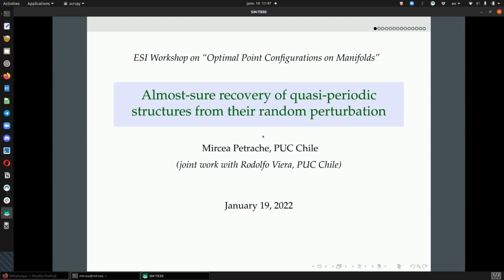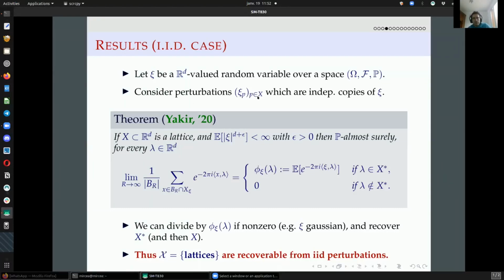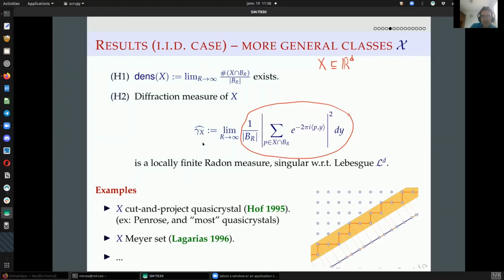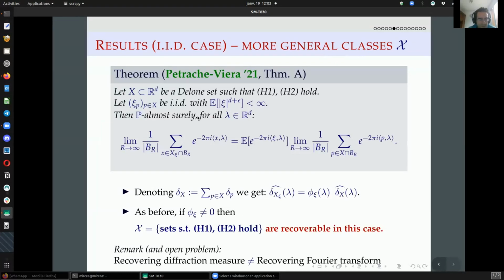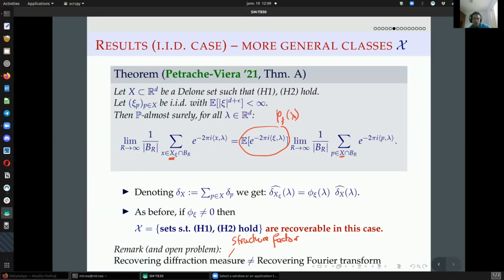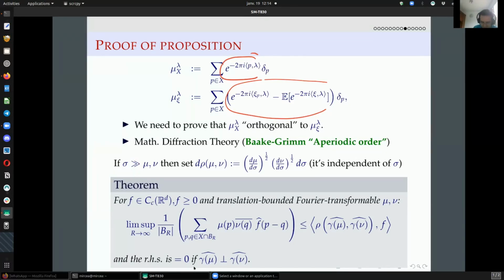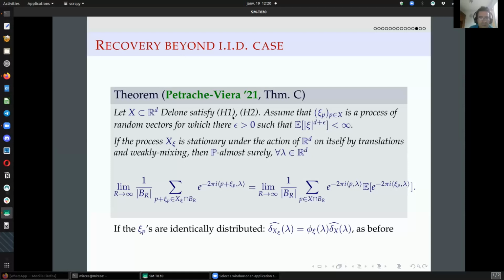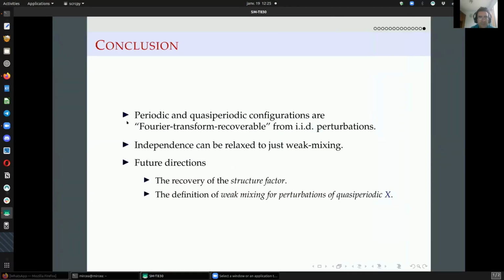Mircea Petrache - Almost-sure recovery of quasi-periodic structures from their random perturbation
We consider the following recovery problem: we have a discrete quasi-periodic subset X of Euclidean space, and we randomly perturb the points of X. Under which conditions can we recover X given a single observation of the perturbed set, almost surely? We look for sufficient conditions on the random perturbations to ensure this recovery. The problem for the case of independent identically distributed perturbations and for X a lattice, was solved by Yakir in 2020. The work presented here, done in collaboration with Rodolfo Viera (post-doc at PUC Chile), extends the theory to quasi-periodic X, and to more general random perturbations. If time allows, I will present some open questions as well.